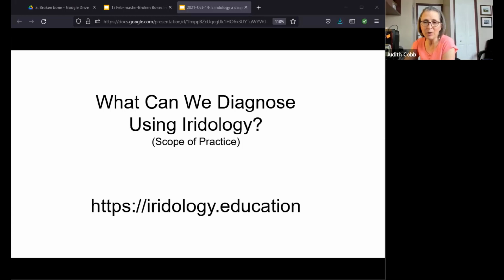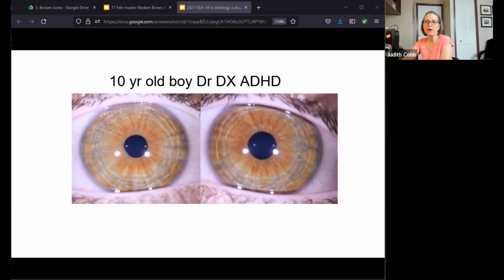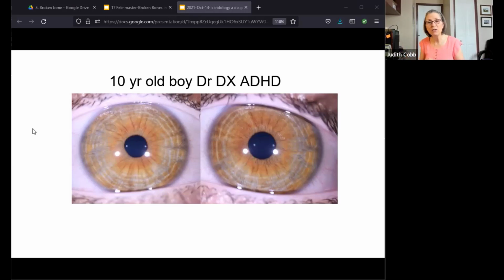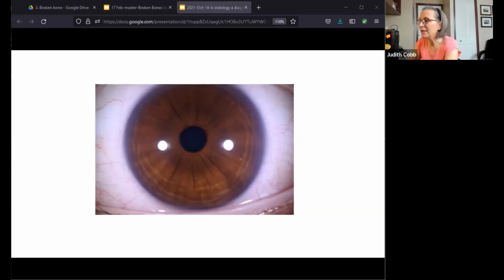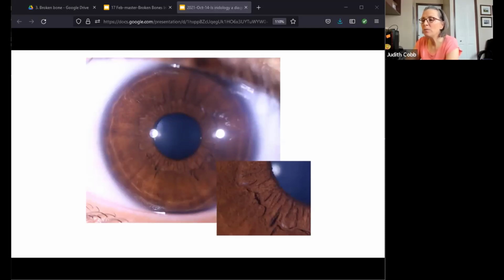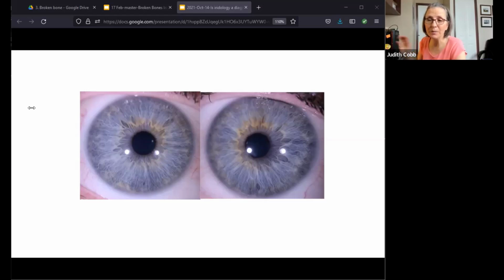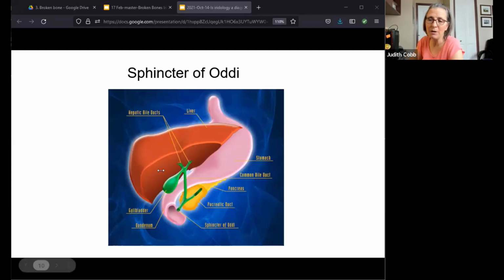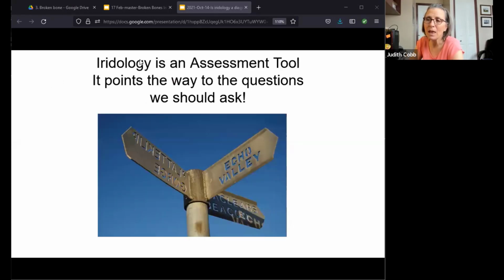What Can We Diagnose with Iridology